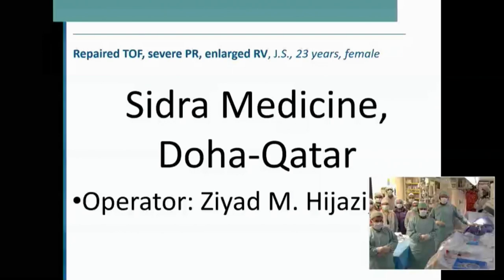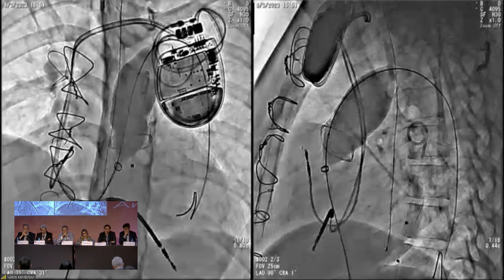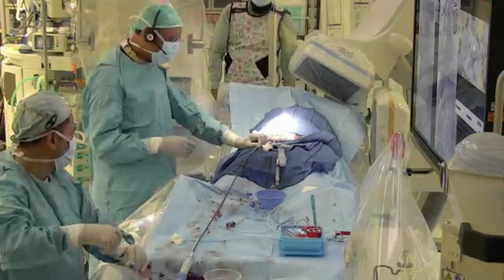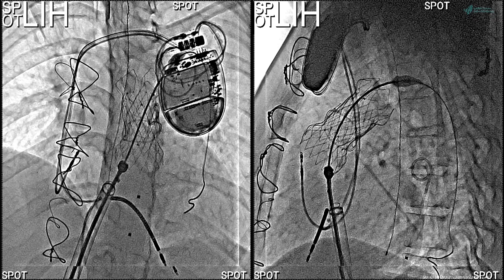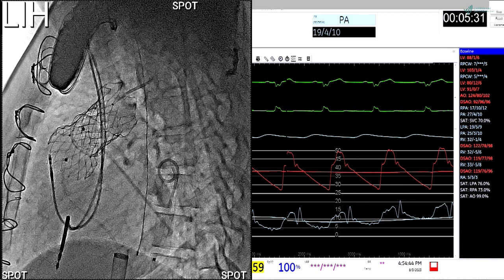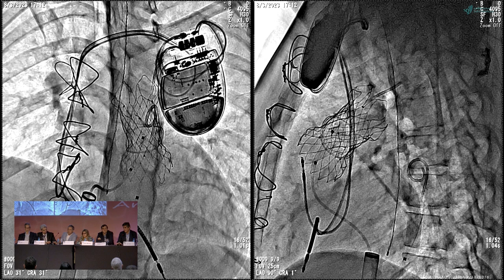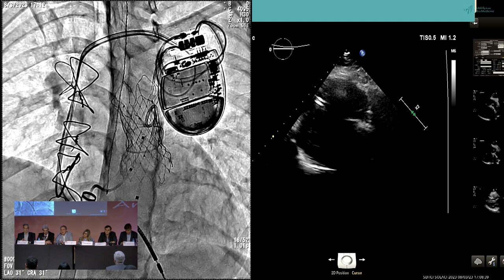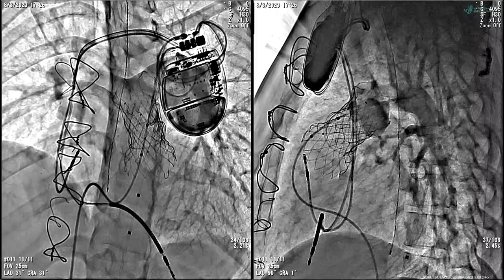✅ Transcatheter Pulmonary Valve Replacement | SOLACI-SBHCI 2023 - International Live Case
✔️ SOLACI-SBHCI 2023 -  International Live Case | Transcatheter pulmonary valve replacement.
✔️ Site: Medicine, Doha, Qatar
✔️ August 3, 2023, Arpoador Room, Windsor Oceánico.

Filmación realizada el 03/08/2023.
👉 Operator: Ziyad Hijazi (QAT)
👉 Moderators: Alejandro Peirone (ARG), Carlos Augusto Cardoso Pedra (SP)
👉 Panelists: Francisco Garay (CHL), Francisco José Araújo Chamié Queiroz (RJ), Liliana Maria Ferrin (ARG), Marcelo Rivarola (ARG), Salvador André, Bavaresco Cristóvão (SP), Shakeel Qureshi (GBR)